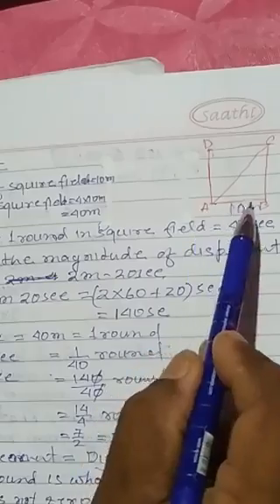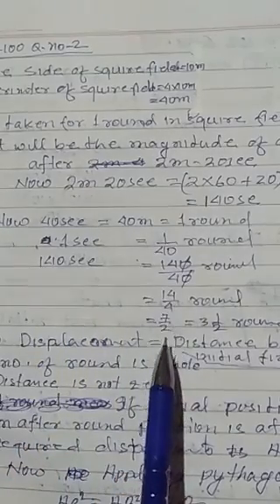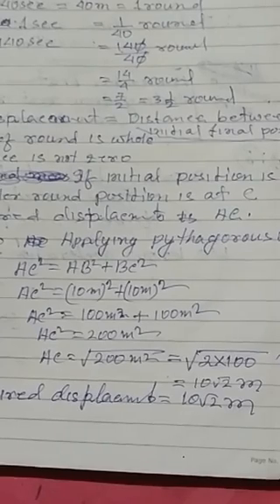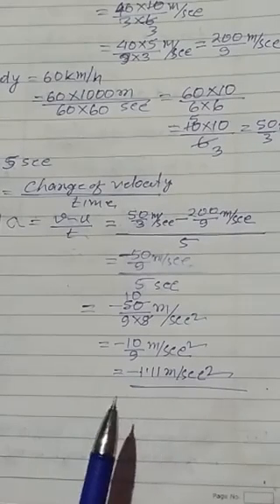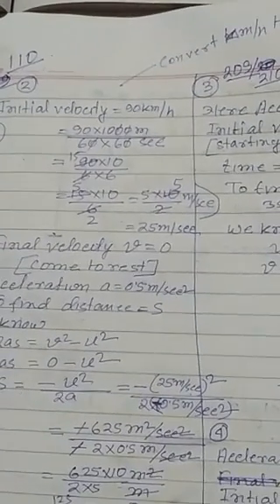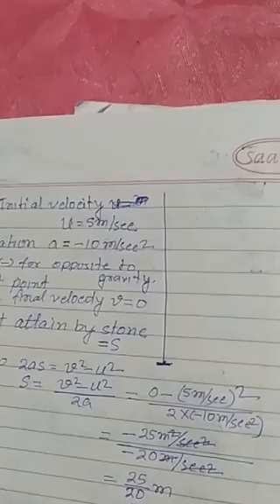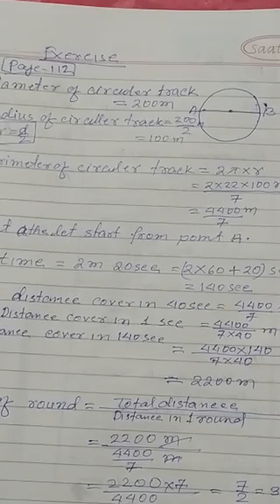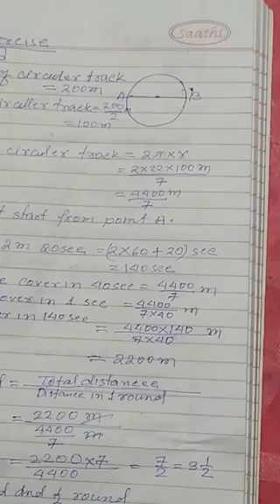MOTION CLASS 9 CHAPTER 8